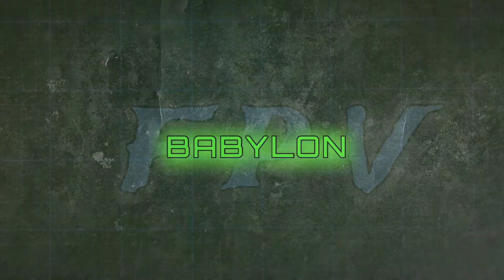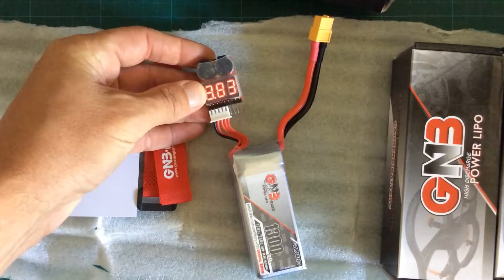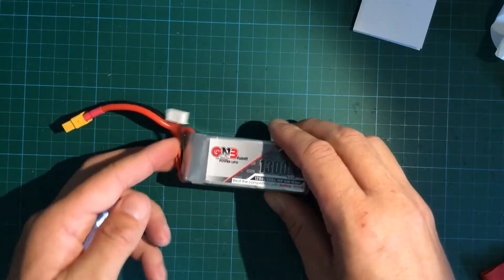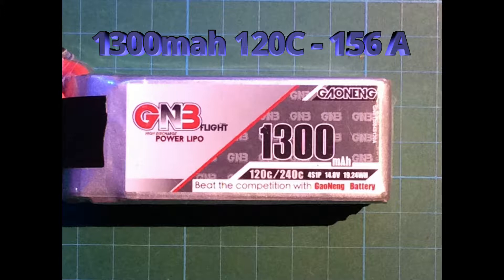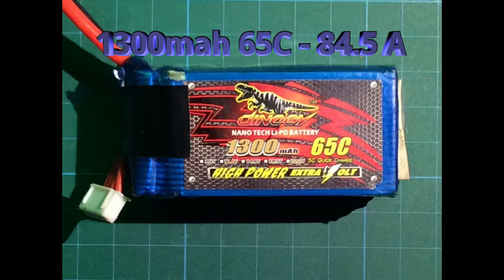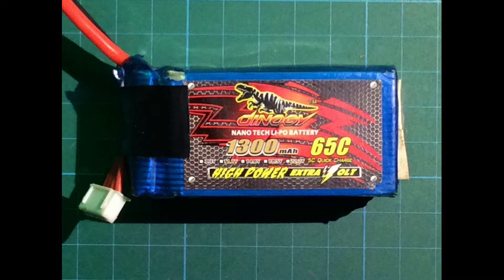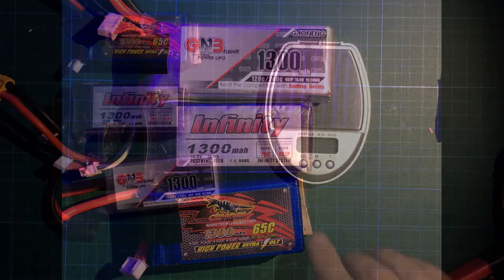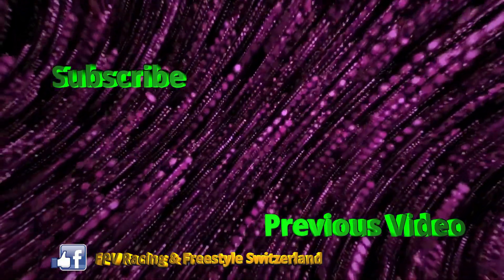LiPo - Basics & Review GNB, Infinity, Dinogy von Banggood.com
GNB 1300mah 120C/240C

Infinity 1300mah 70C

Dinogy 1300 mah 65C

Battery Tester